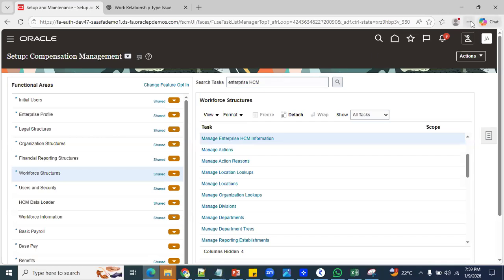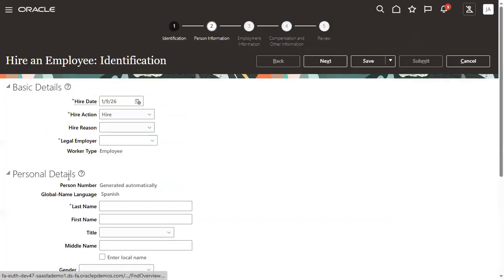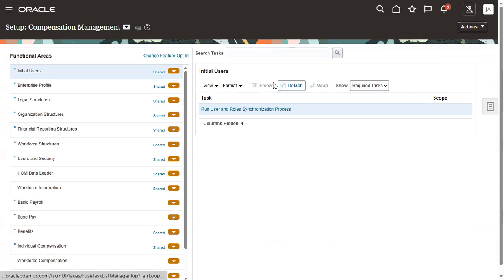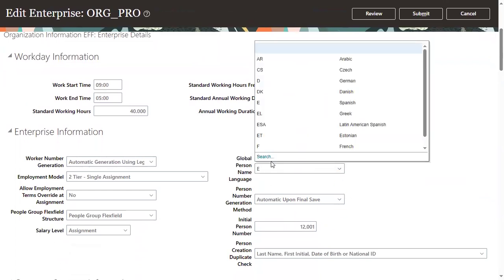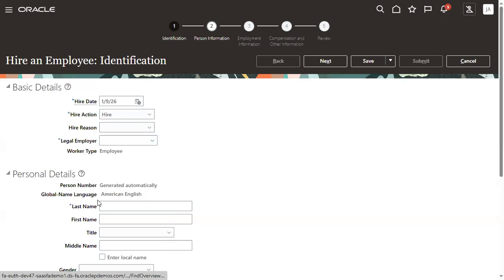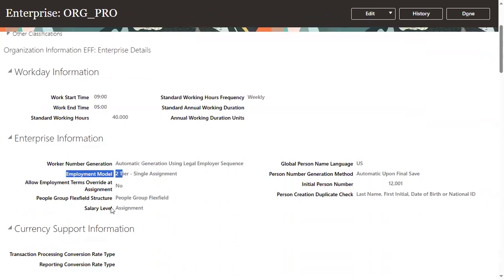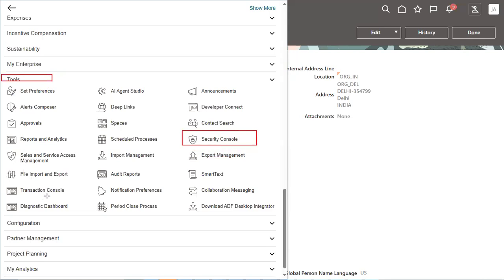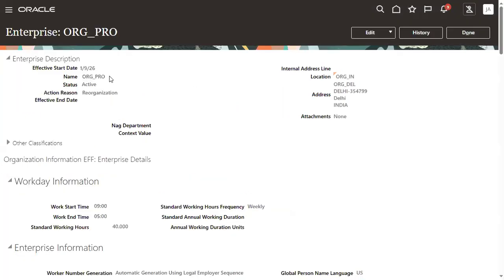Oracle Fusion Cloud HCM Support Issues